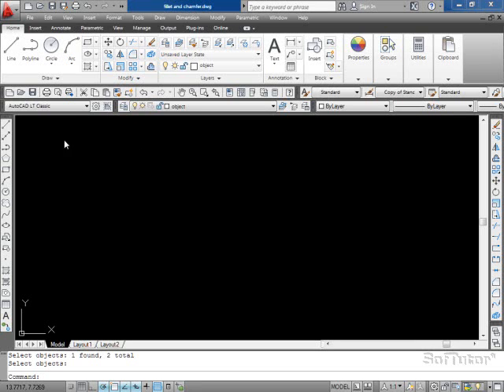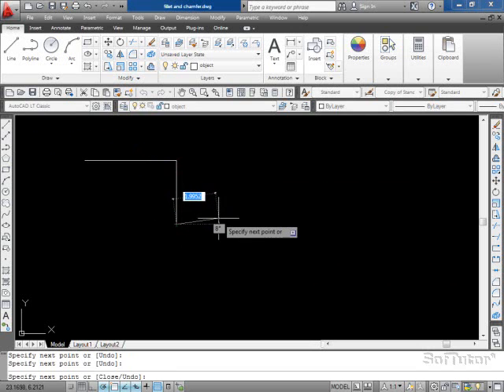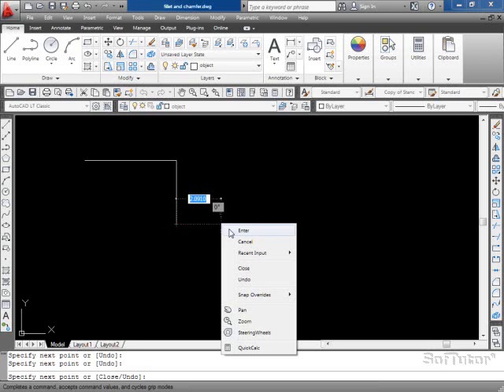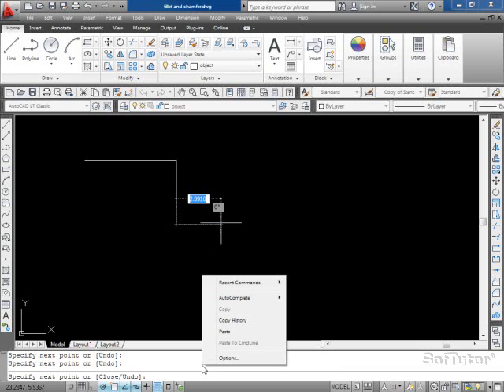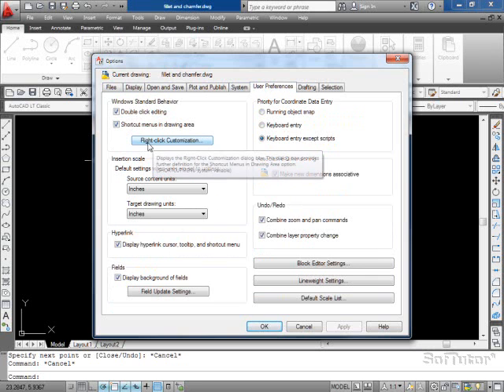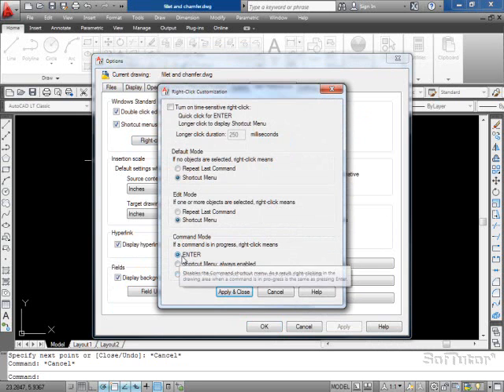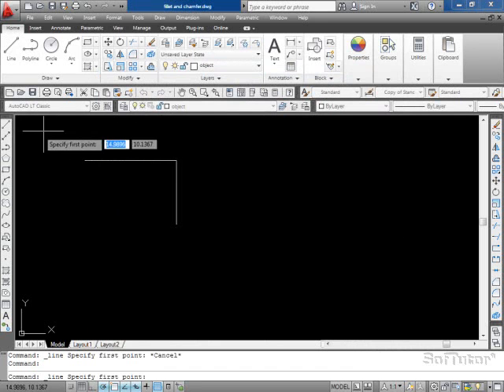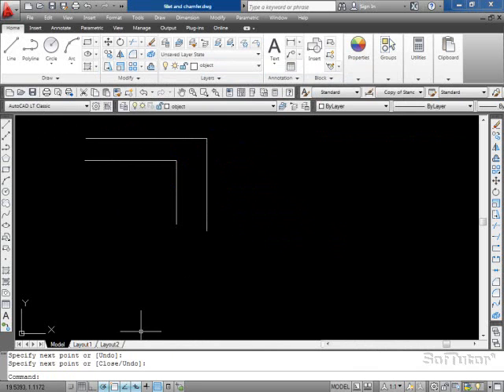AutoCAD 2012 right mouse button settings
By default out of the box, autocad is setup to have the right mouse button display a pop up menu.   This is kind of annoying for any one who has used autocad for a while and use to have the right mouse button set to enter (or end the command).   If your trying to end the command with a right mouse button click and its not working watch this video.